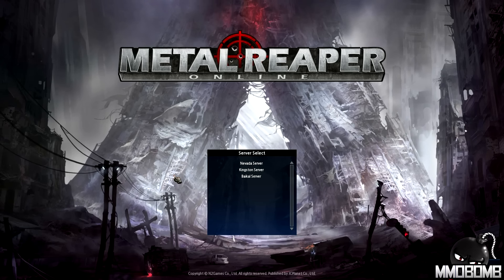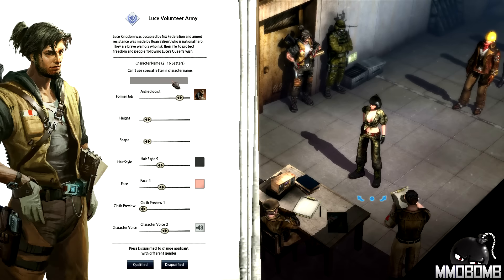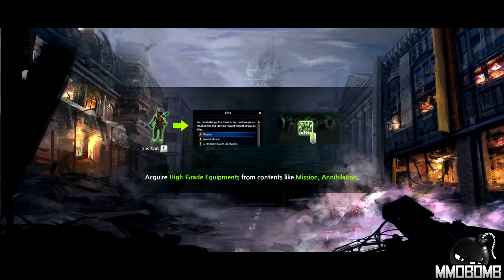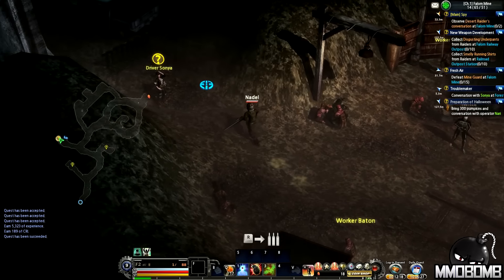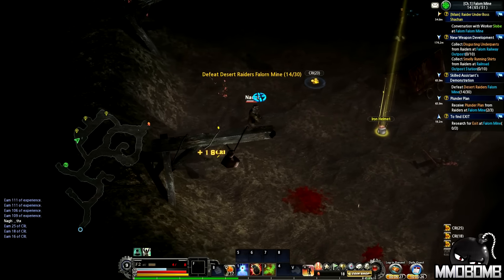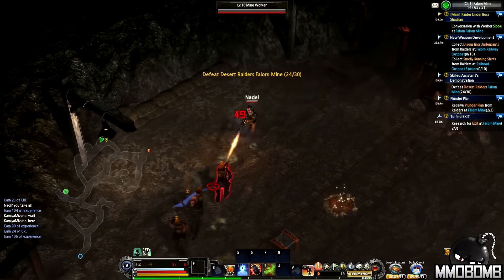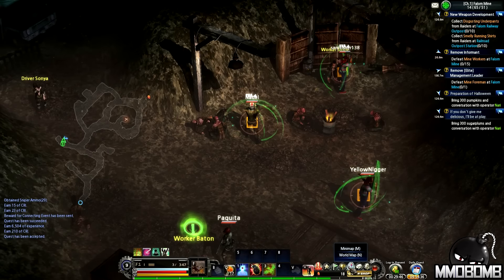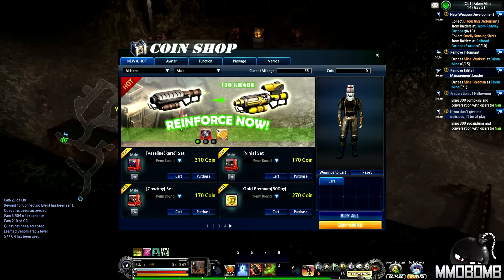Metal Reaper Online - Gameplay First Look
for Metal Reaper Online Online reviews, gameplay videos, guides, screenshots, tips, news, and more

So the graphics may look bad, the localization isn't well done, and the questing is repetitive...that doesn't mean a game can't be fun even if it's in small bursts! Take Metal Reaper Online for example!